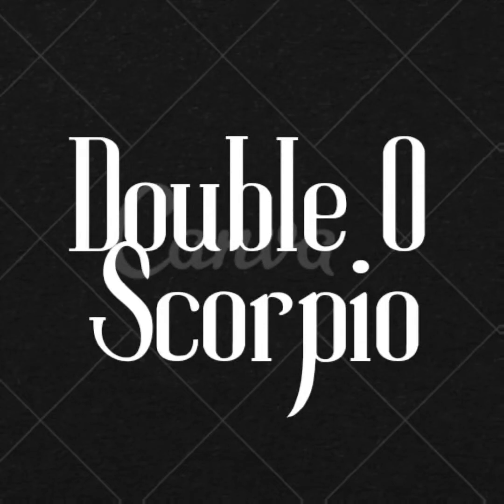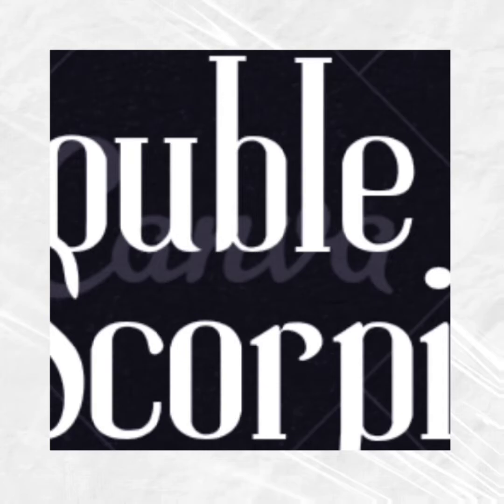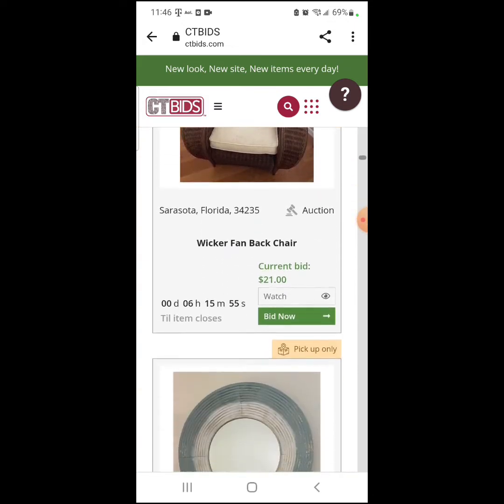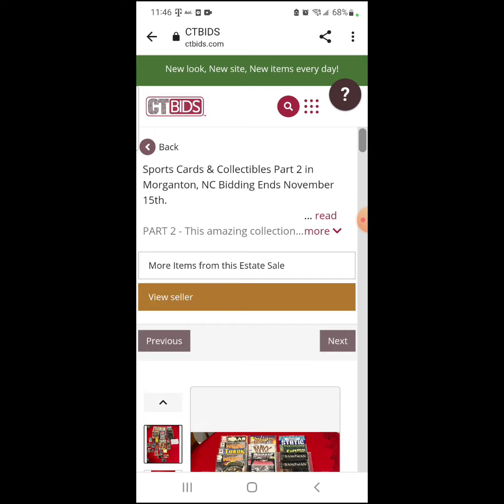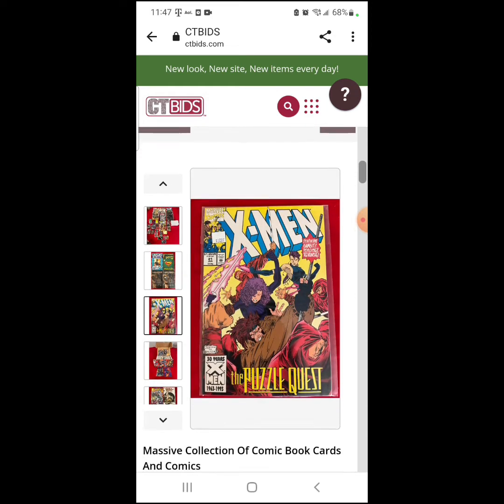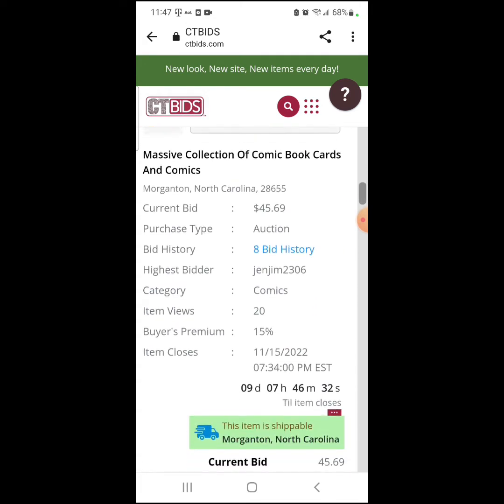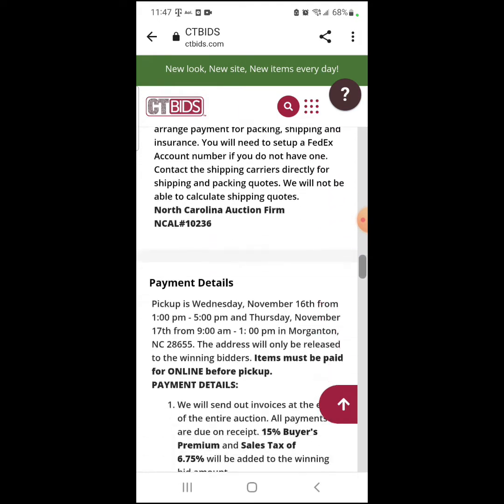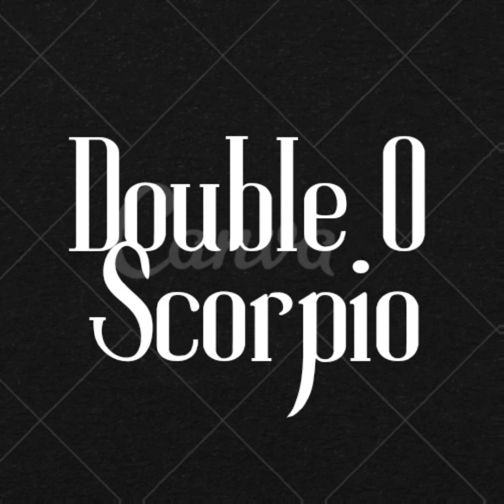Finding Keys & Grails. On online Auctions!!!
Join me Double-O SCORPIO as I show you how to find keys and crayons using online auctions CT bids don't forget to